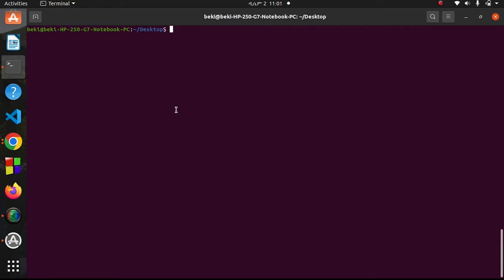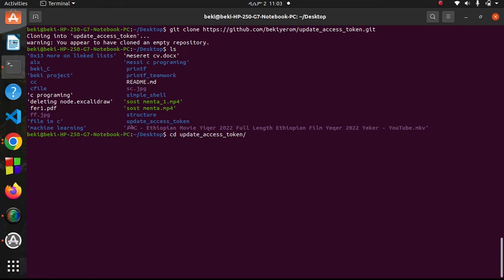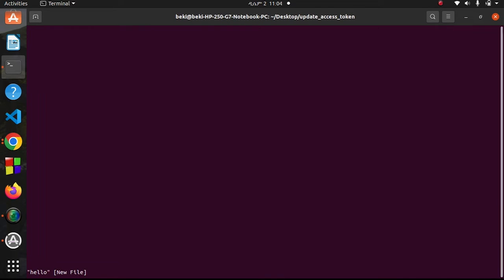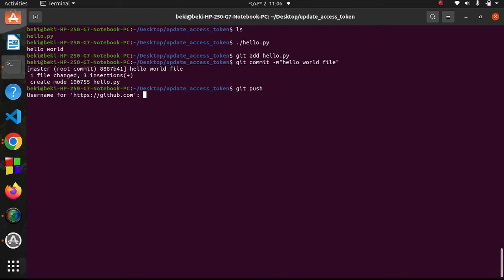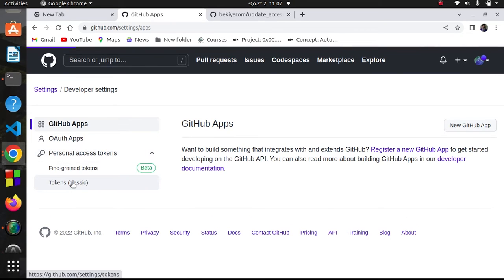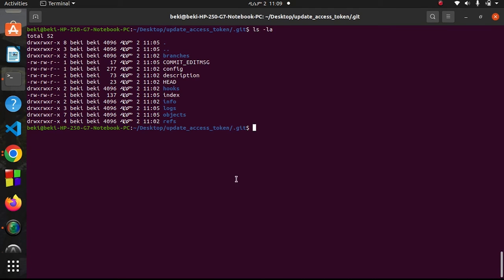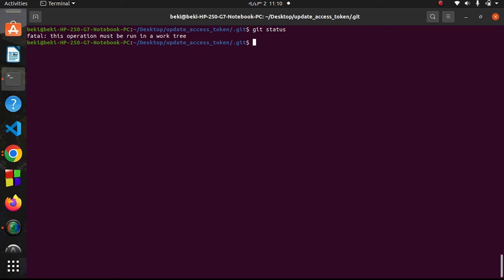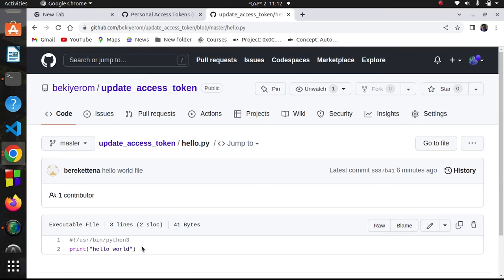update expired GitHub access token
this video demonstrates how to update an expired git hub access token